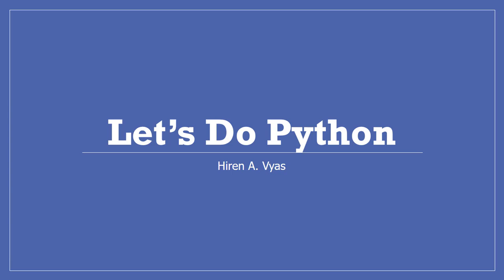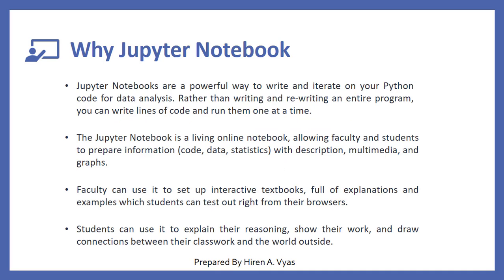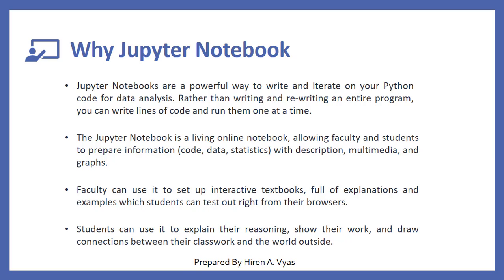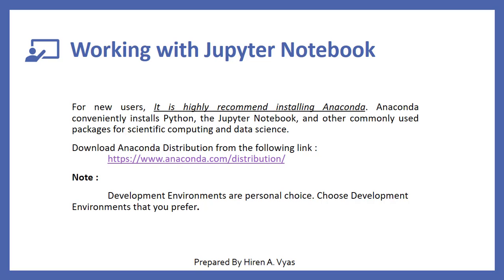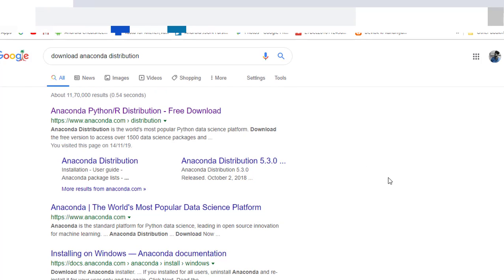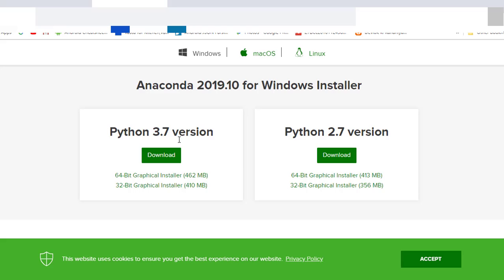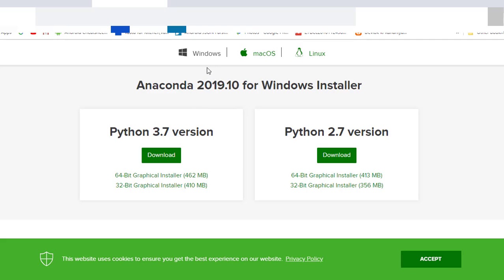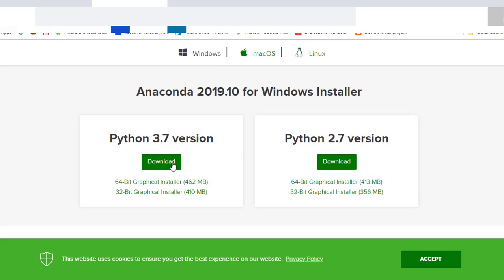Introduction To Jupyter Notebook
Let's Do Python - Hiren A. Vyas